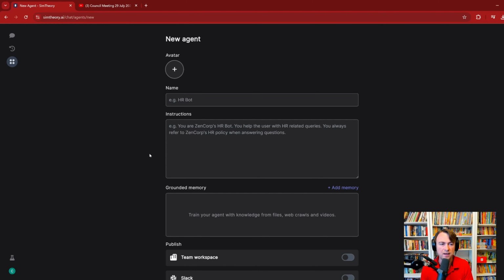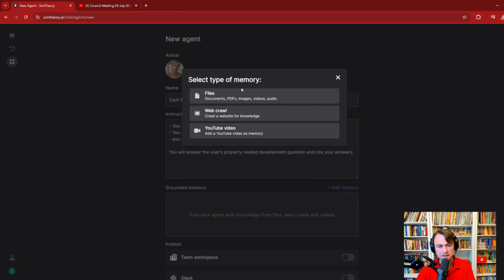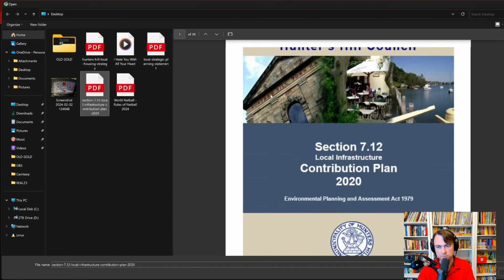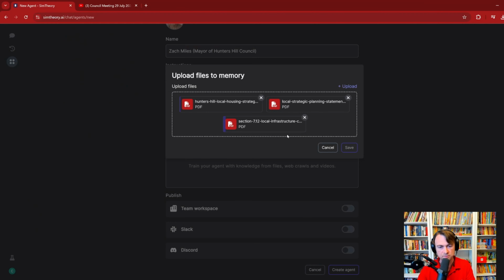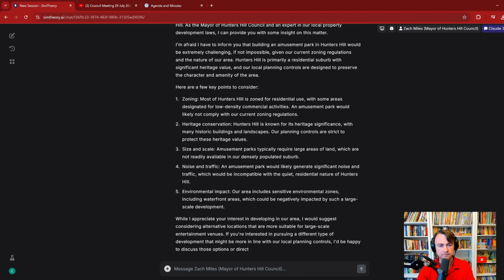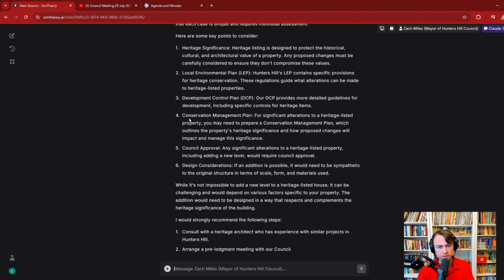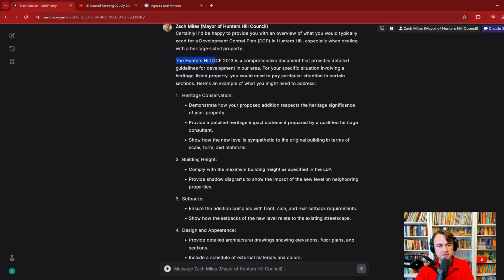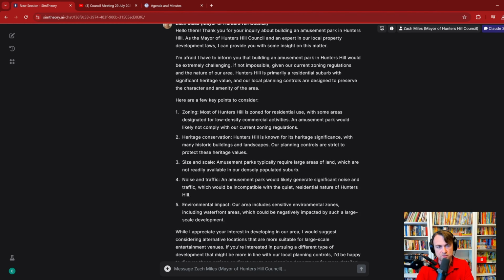Using "memory" in SimTheory to make Expert Agents (SimTheory Friends & Family walkthrough)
This video shows how you can use documents, videos, and other content to educate your own AI agent to become an expert in a topic of your choice.